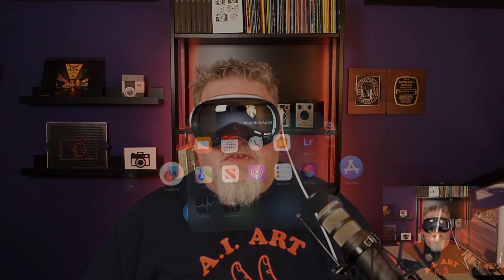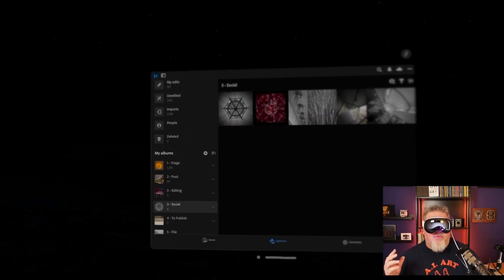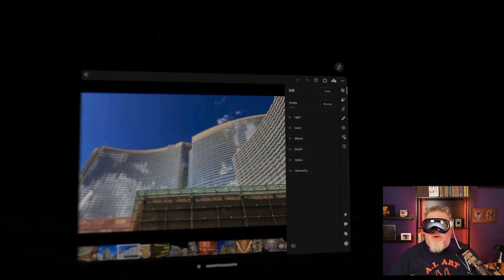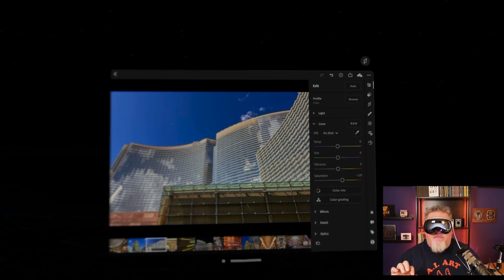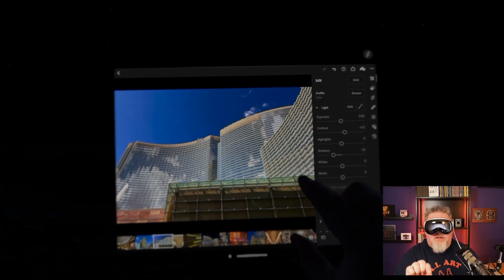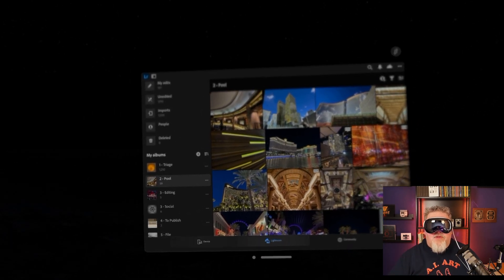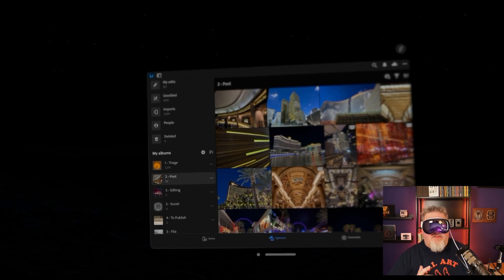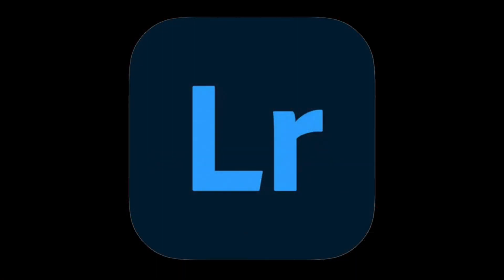Control Lightroom With Your Eyes on Apple Vision Pro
Adobe Lightroom runs natively in visionOS.  Check out what that means and how we can browse and edit our photos with Adobe's powerful image management system.